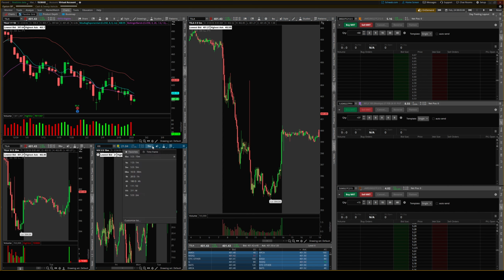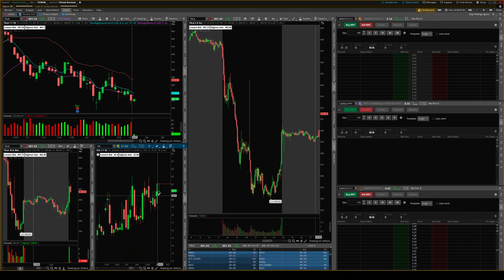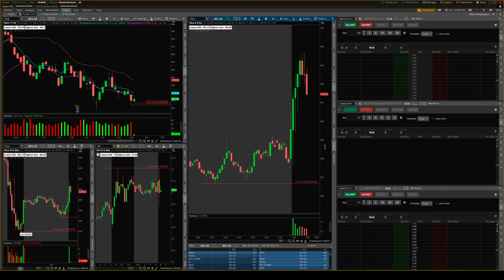How to Trade Trend Days Using VIX and Volume